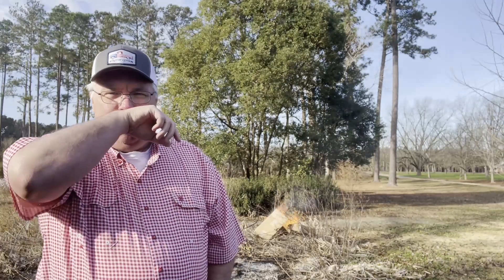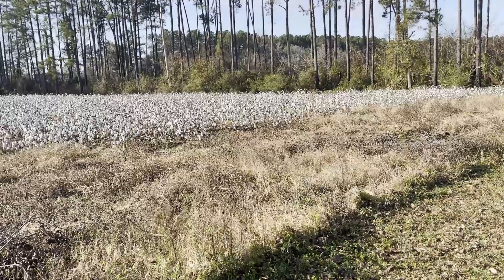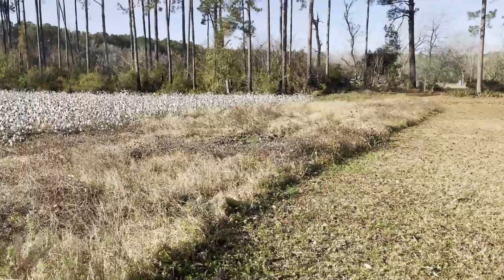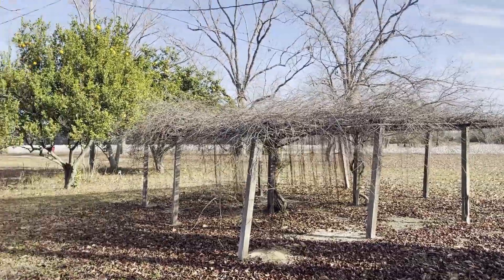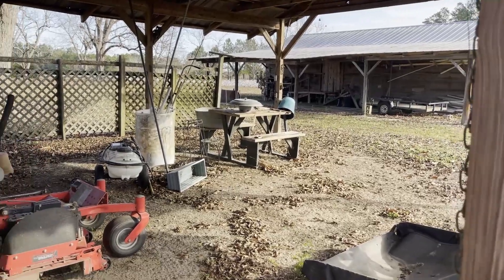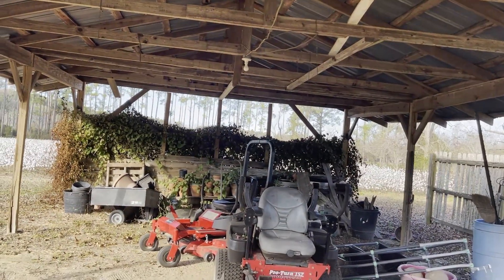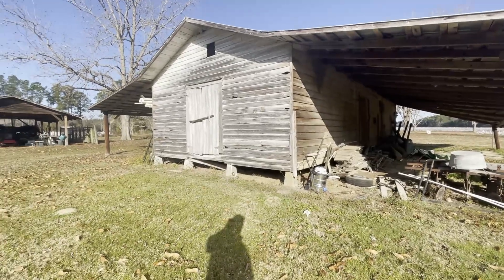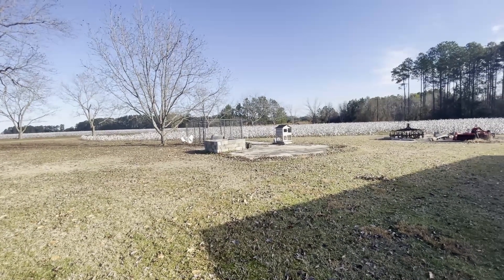477 New Year, New Name Again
Welcome to R & W Farmstead, formerly known as Walsh Homestead Adventures. In this new year name change video, I’ll start the explanation of why yet another name change to the channel. It'll take a few videos for a complete explanation so just bear with us as we make these changes. Hope you enjoy and we are looking forward to enjoying 2024 with you as our friend.

00:00 Introduction
01:48 Walk About, Part 1
05:05 Walk About, Part 2
05:35 Bird Shelter
08:35 Pack House
10:23 Tobacco Barn
11:21 Slab for the Greenhouse
12:21 Closing

This video is intended for an adult audience aged 18+. Take care and have a blessed day.